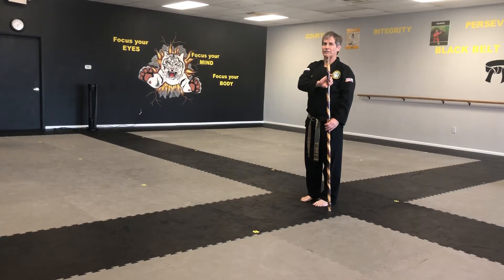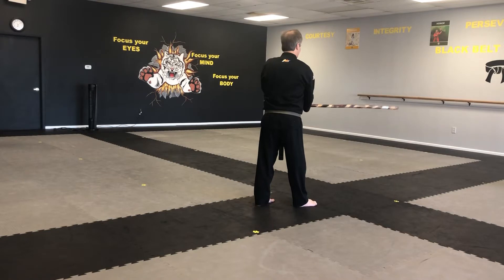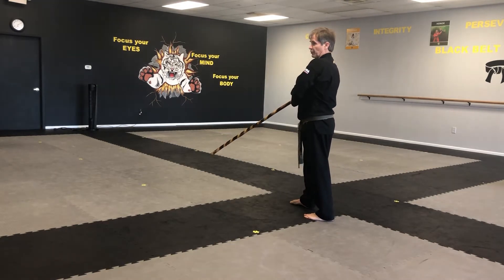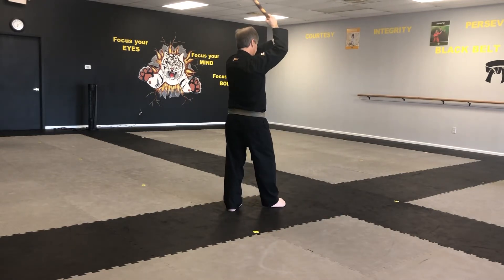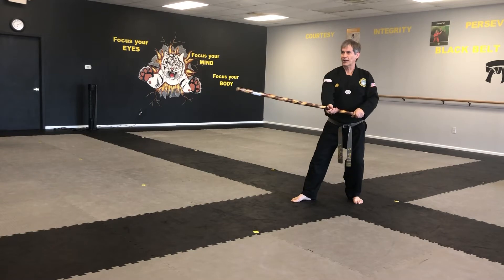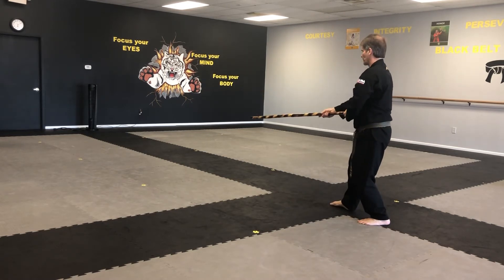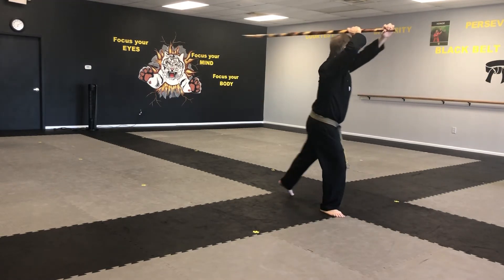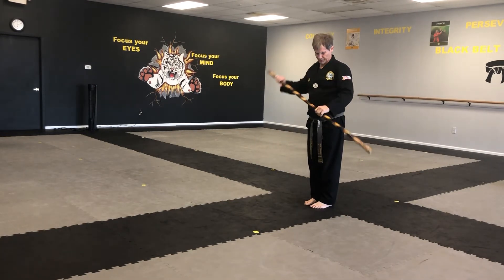Korean Staff Form 5